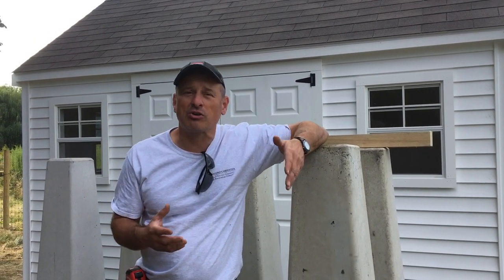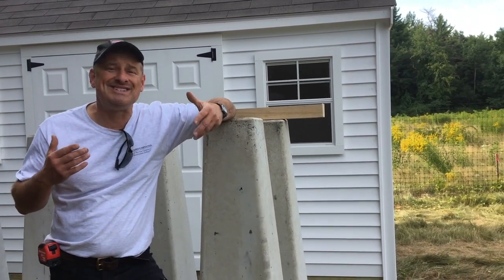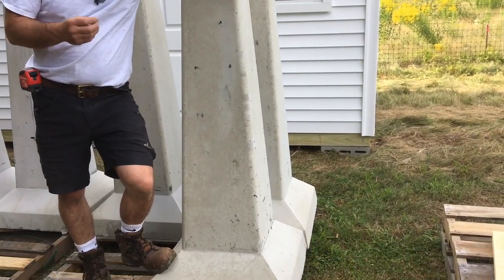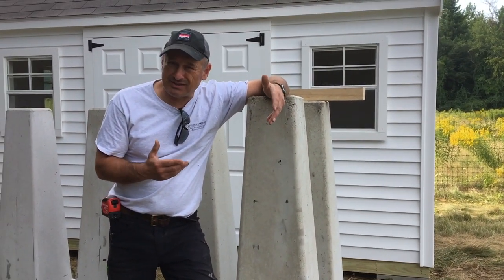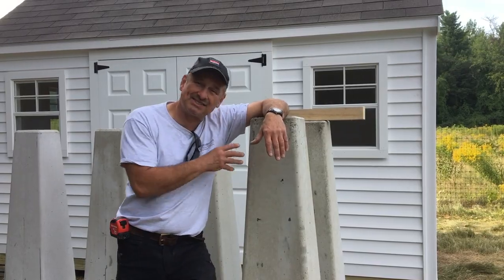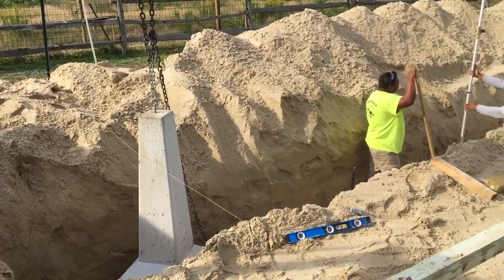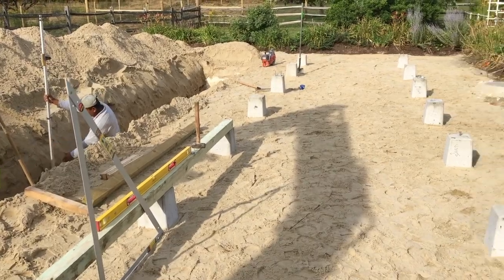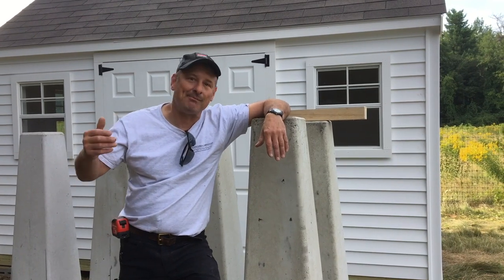Using Pre Cast Concrete Footings and Piers - Carpenter Tip